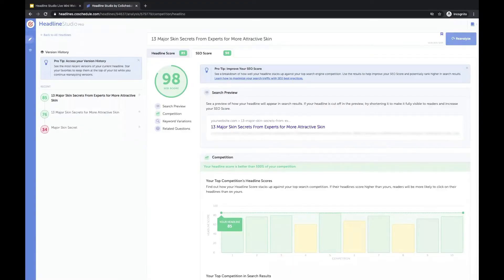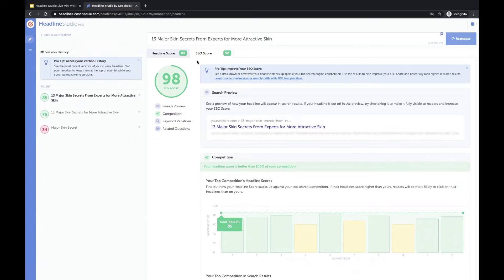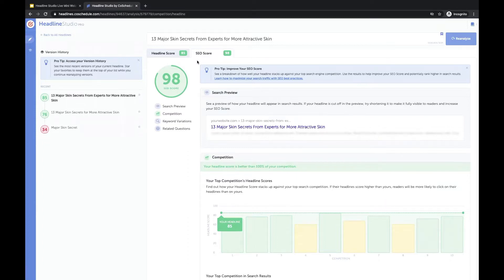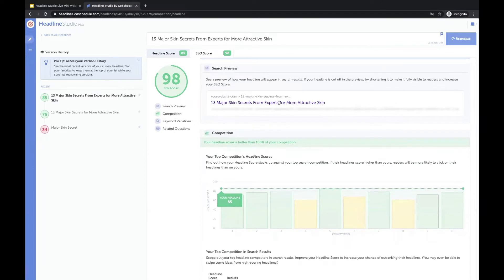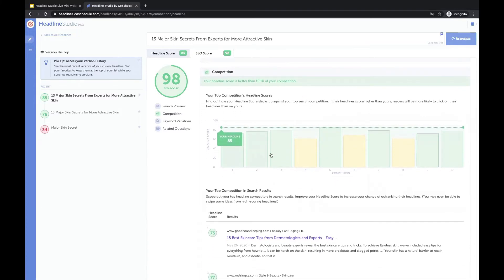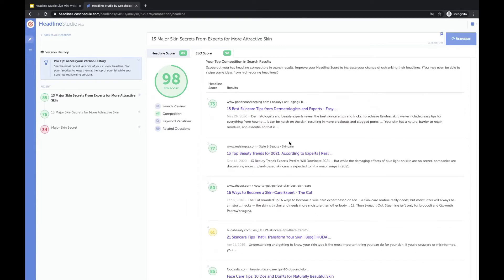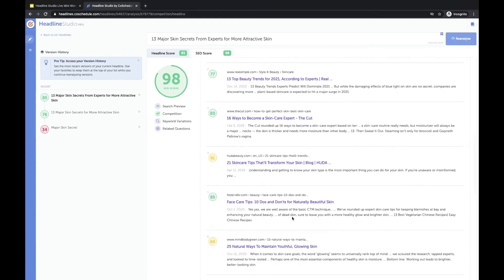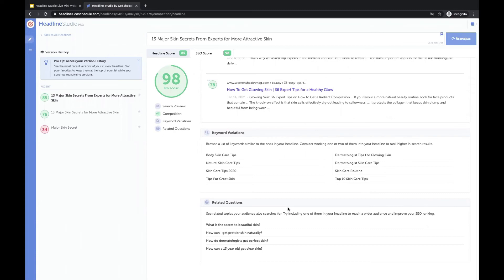Understanding SEO Scores in Headline Studio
Learn how to use SEO scores in Headline Studio to your advantage. Start writing headlines that get clicks today.

CoSchedule is the marketing industry’s leading provider of content calendar, content optimization, and marketing education products empowering over 100,000 marketers worldwide to complete more high-quality work in less time.